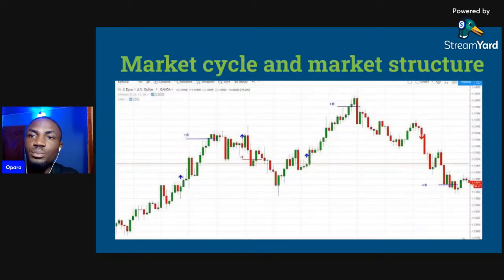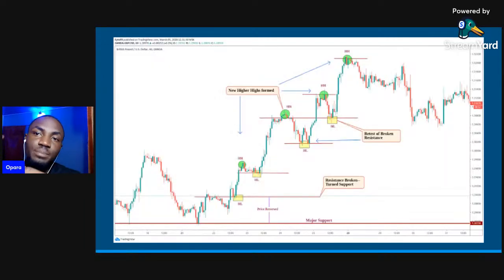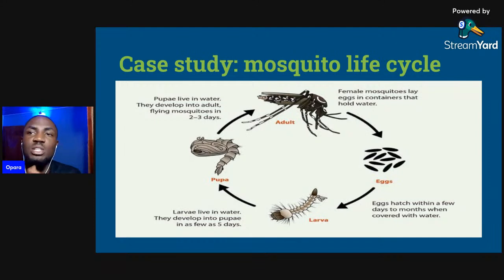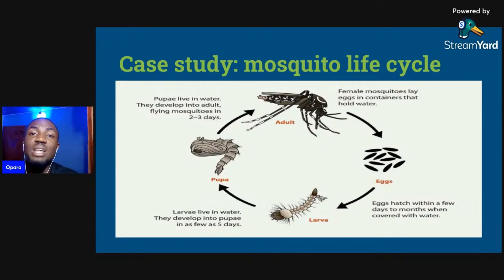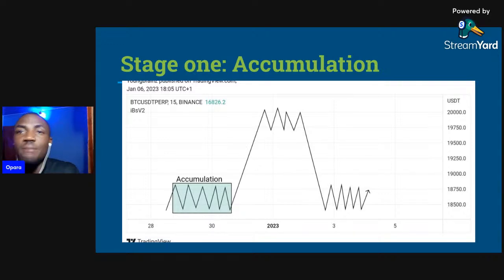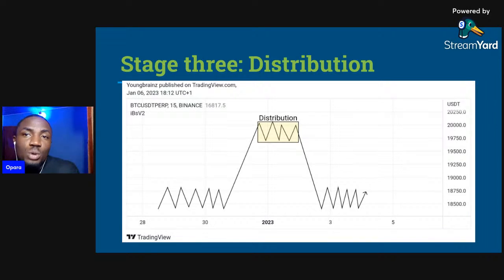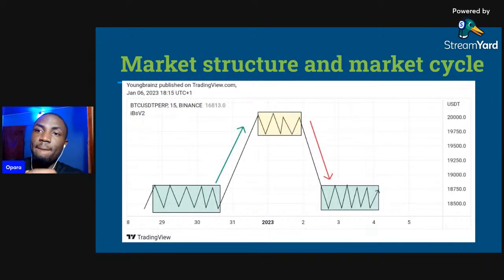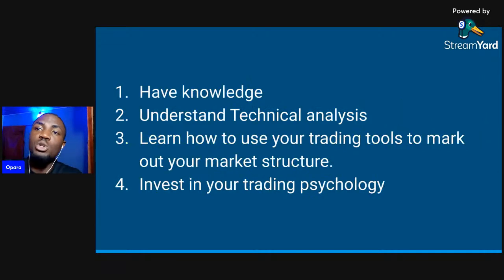Market Structure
Understanding market structure and market cycle